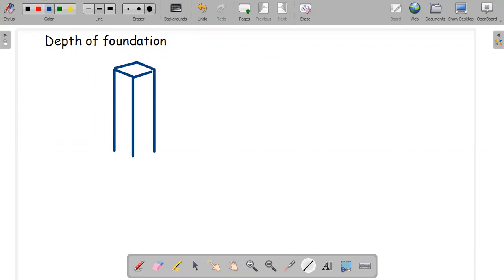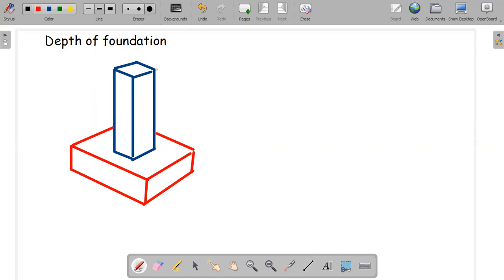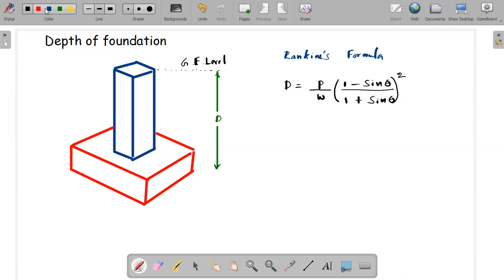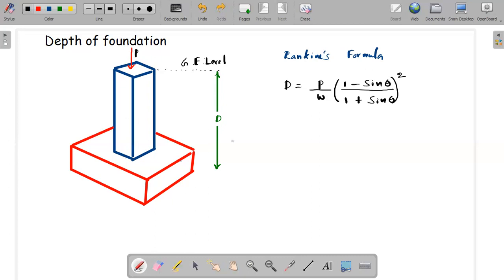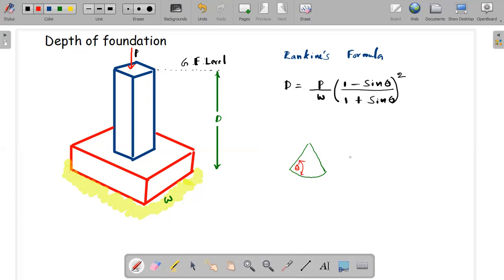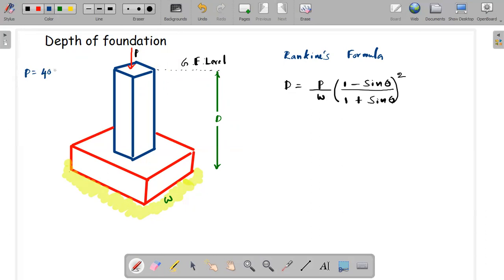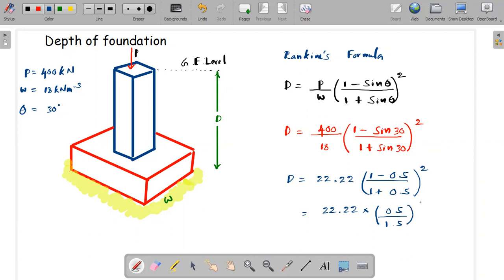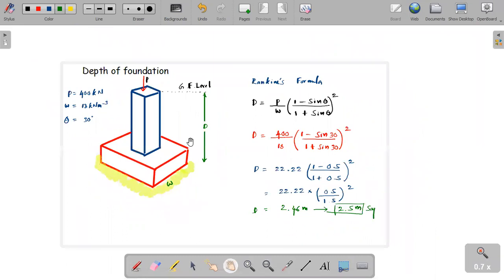How to find depth of a footing ( using Rankines Formula )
This video contains information about footing design.

This video can be used as an educational material for Civil and Structural Engineering students. This is also helpful for the people who are planning to build a house or to check the quality of pre-build house.